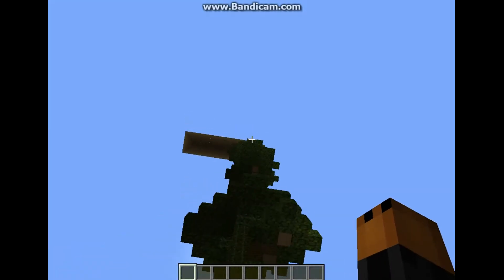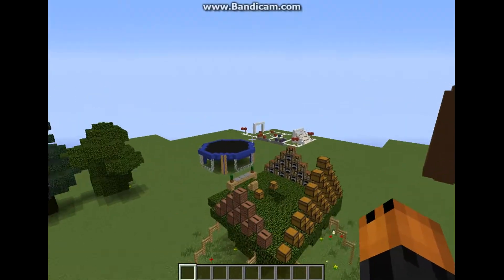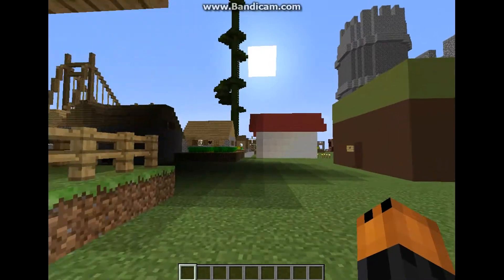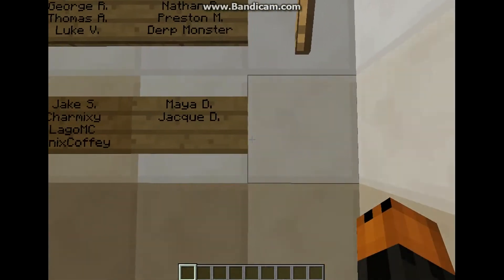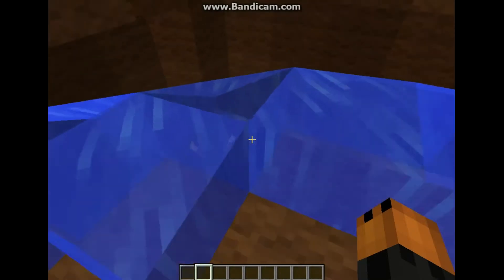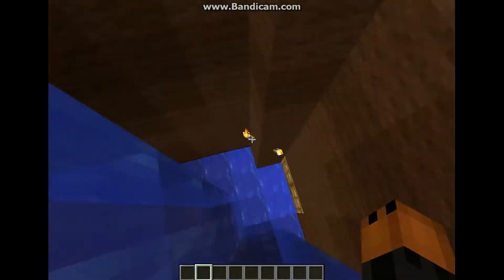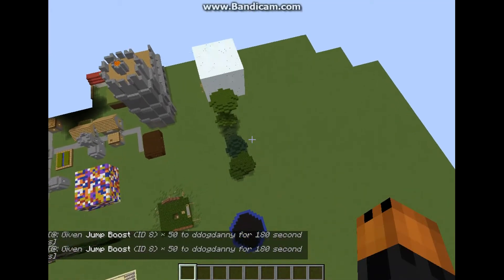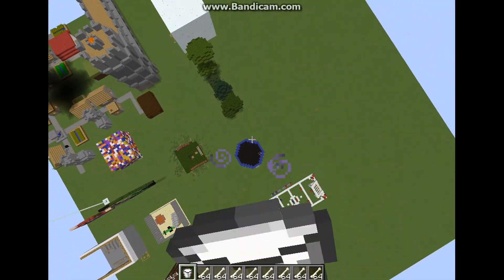GIANT MUG OF ROOT BEER!! l Minecraft D-Dog Creative #38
Listen, I'm American so I call it Soccer.
Instagram is ddogdannygram